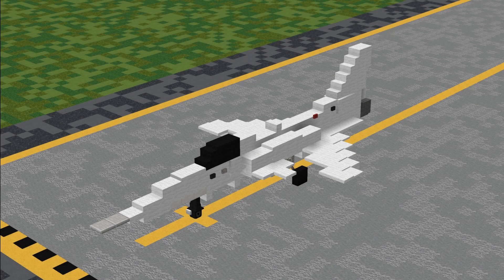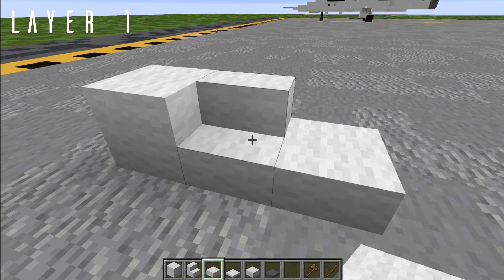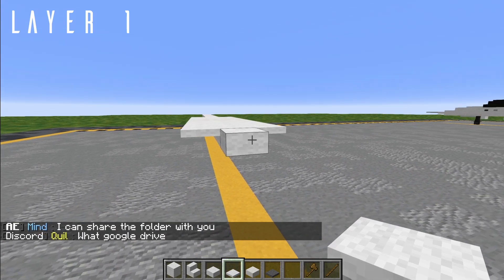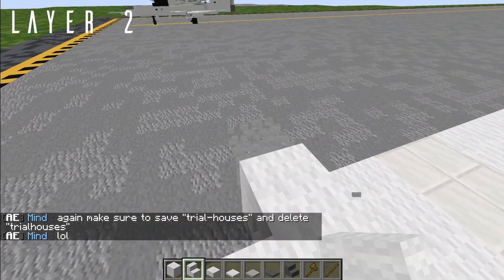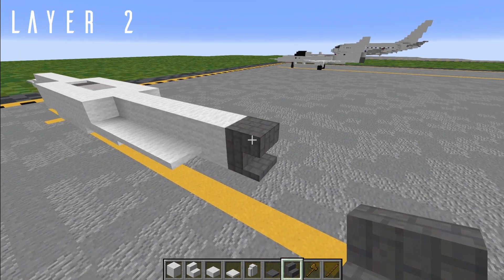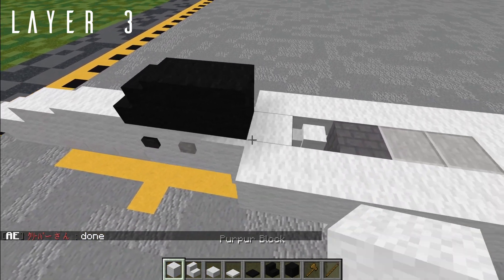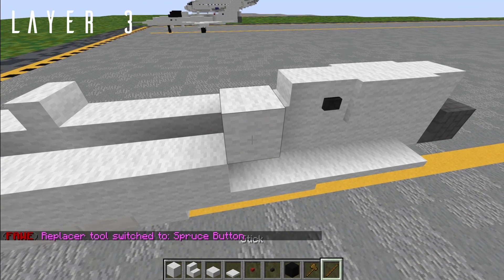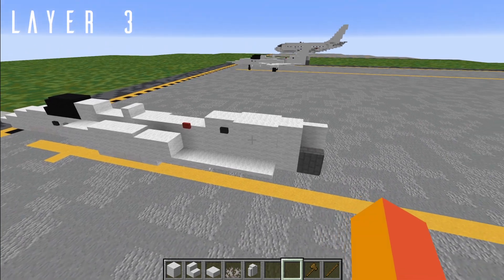Minecraft NASA X-29 Tutorial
Welcome back to the Aeroteam channel. In today's video, we'll be showing you how to build the Grumman X-29 in 1.5:1 scale.

- Build Info -

Dimensions:
- 25 blocks long
- 13 blocks wide
- 7 blocks tall

Timestamps:

Intro: 0:00:00

- Fuselage:
  Layer 1: 0:01:14
  Layer 2: 0:03:45
  Layer 3: 0:07:01

- Tail: 0:11:16
- Wings/Canards: 0:12:17

- Landing Gear (Optional): 0:15:58

Outro: 0:22:52

Special thanks to all of our channel members:

- CatDude Everything
- Seako
- Edgar Tejada